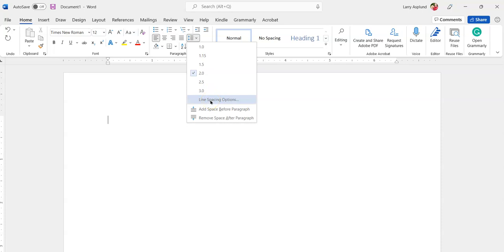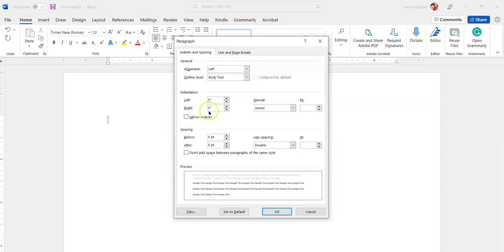MS Word default settings and Turabian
Changing the MS Word default settings before composing a Turabian formatted written assignment